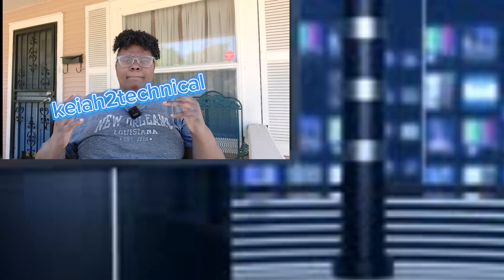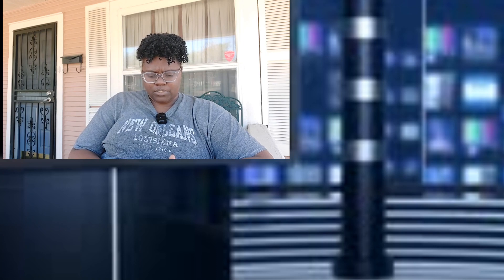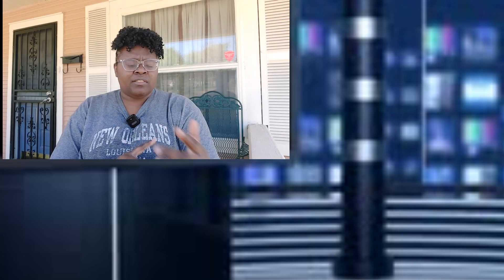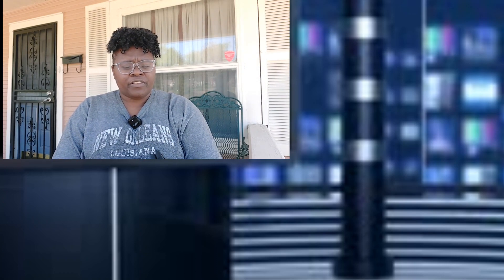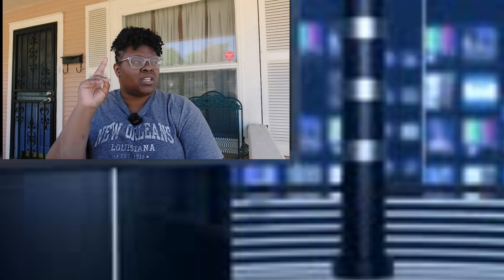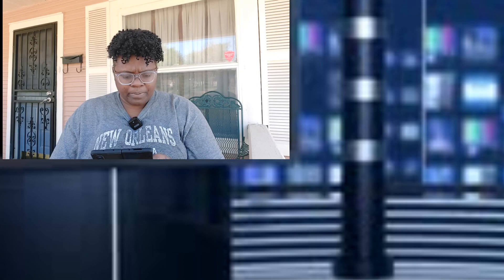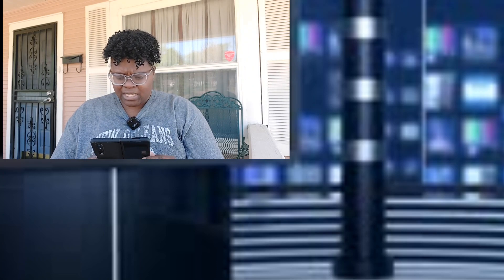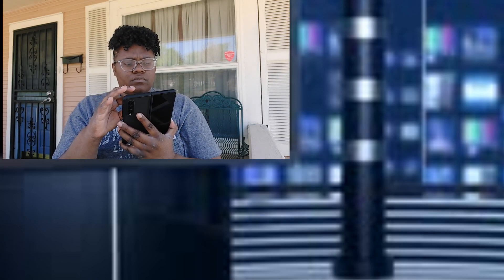Samsung zfold5 And zflip5 Talk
I this video I will just be talking about  the upcoming Samsung zfold5 And zflip5